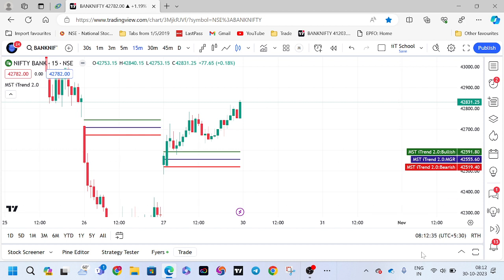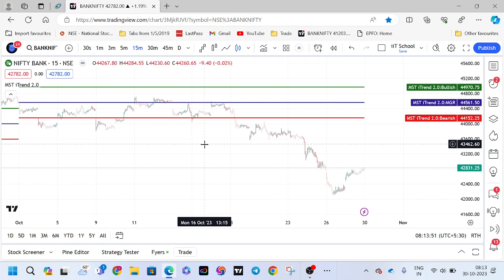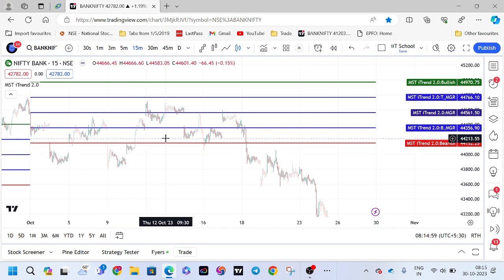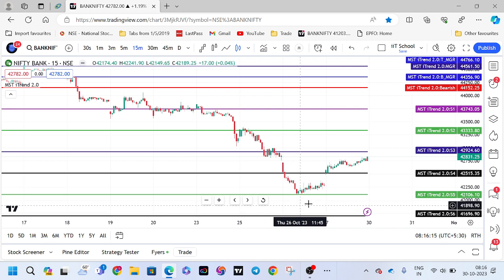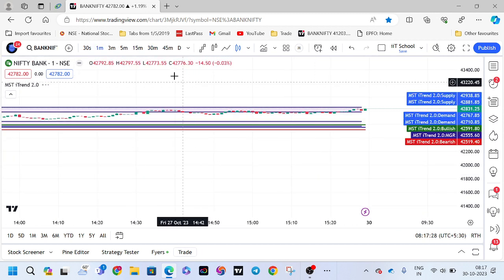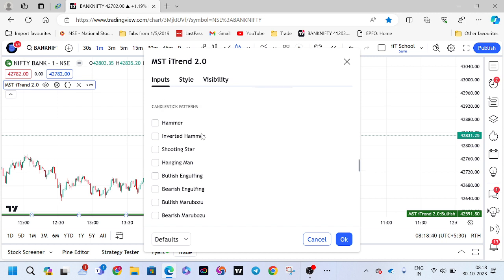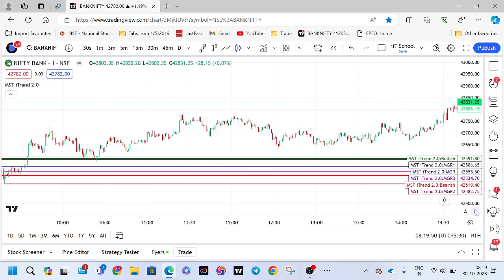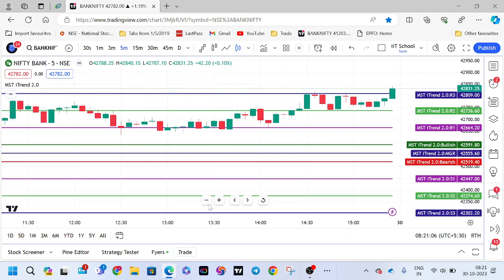and Positional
To Open Free Tradingview Account Click the Below Link

1. ALICEBLUE

2. ANGELONE for ROBO Trading Also